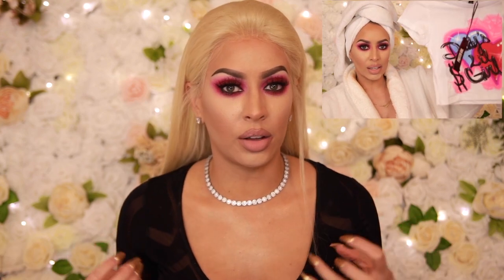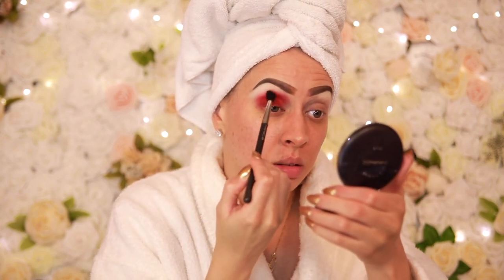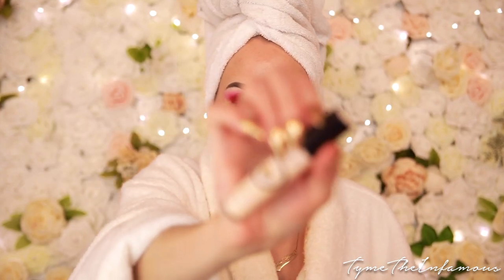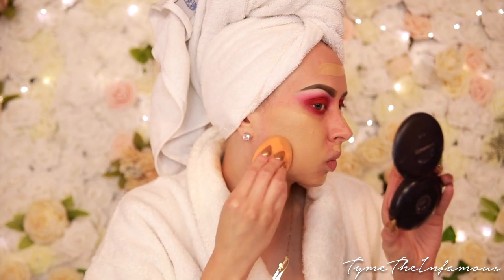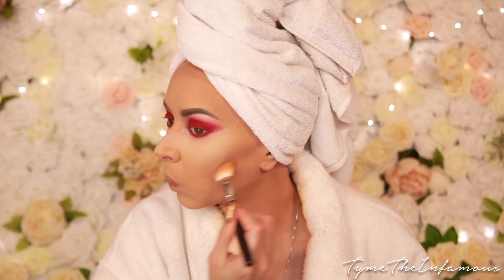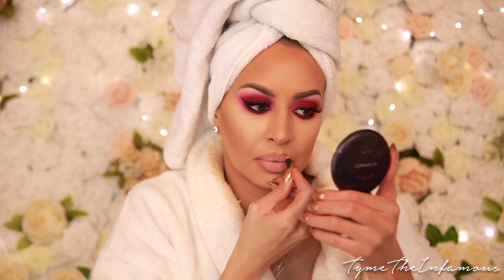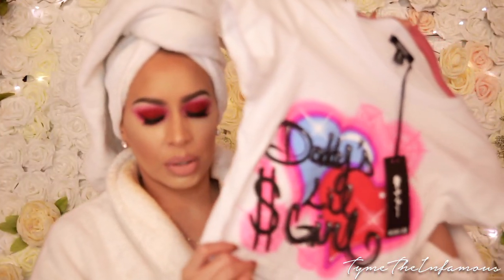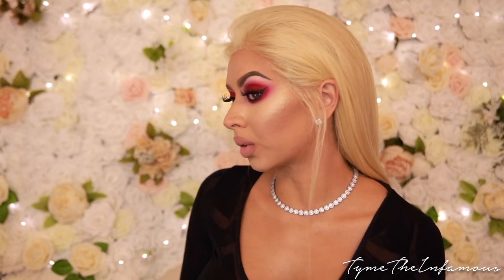FIRST DATE NIGHT MAKEUP TUTORIAL GRWM TymetheInfamous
Hey loves! Welcome to my next date night chit chat makeup tutorial! If you missed my Vday Deluxe GRWM check it out
PRINCESS HAIR PLUG IS HERE!  Our bundles start at $43! I wanted to make sure this was an affordable line for you guys. International shipping!

PRODUCTS USED:
BROWS:
Anastasia Beverly Hills x Nicole Guerriero Highlight Palette in Glo Getter (limited edition)
HAIR
Princess Hair Plug 20" Brazilian Frontal + (2) 22" Brazilian Bundles in 613 Blonde (code VIP)

Write me or send goodies here:
8545 W. Warm Springs Rd.